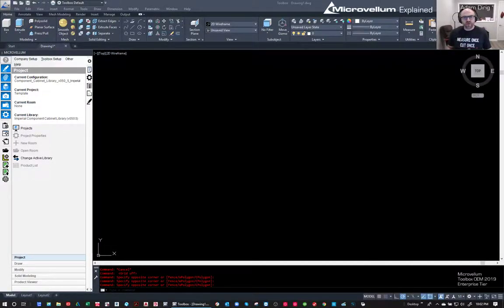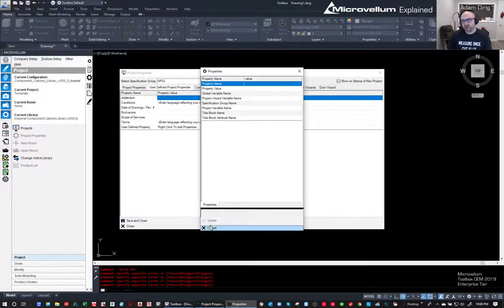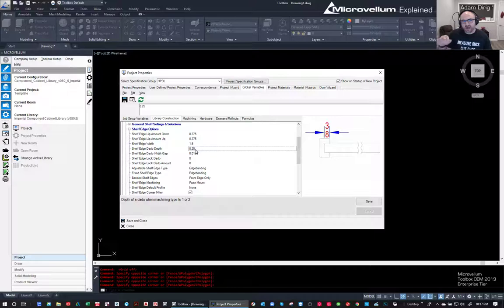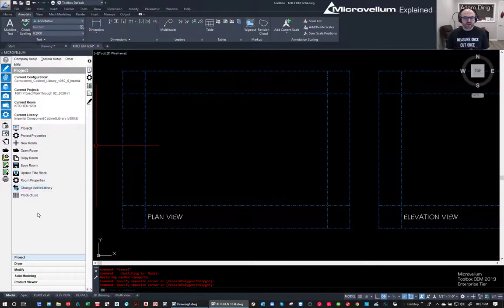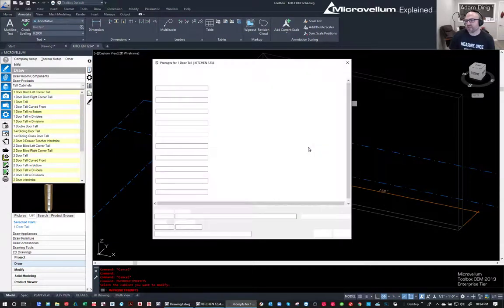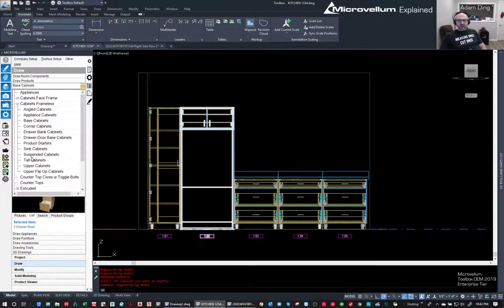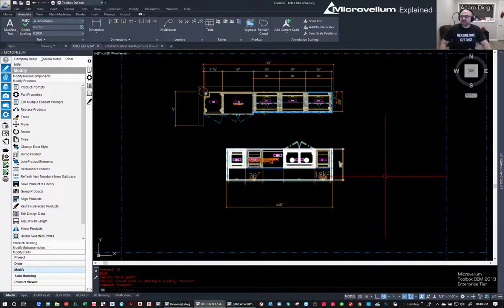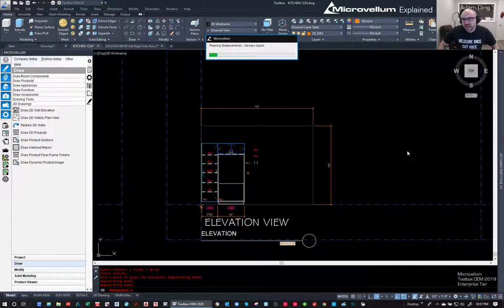02 2020 Microvellum 2020 Project Walk Through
This is a project walk-through from start to finish using the new Microvellum Toolbox 2020.  Please let me know below if you have any questions or would like more information on Microvellum or the new 2020 update.